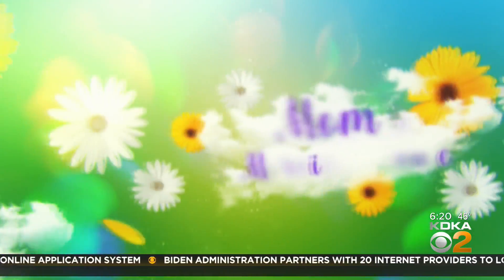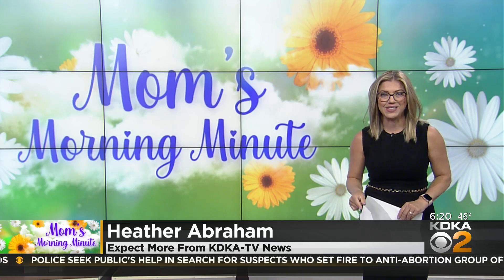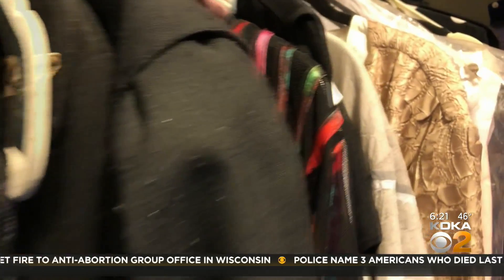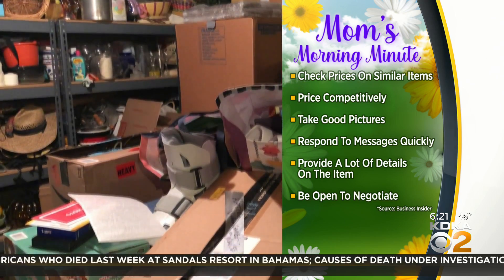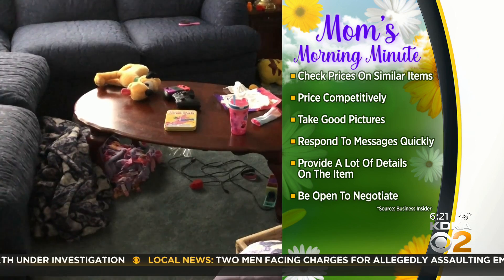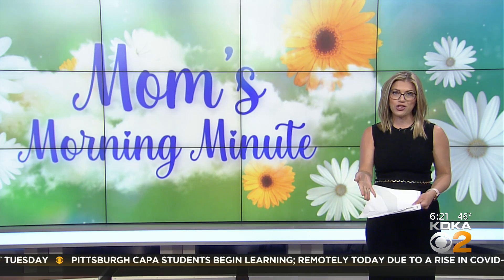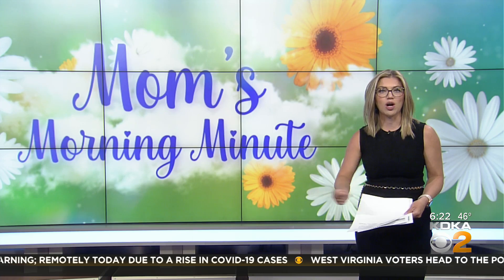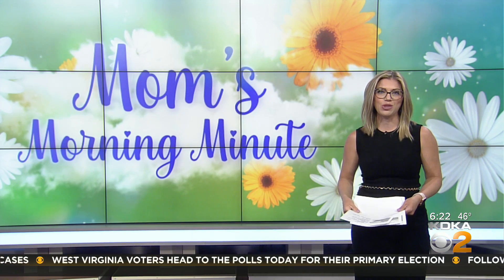Mom's Morning Minute: Making some money off of spring cleaning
KDKA's Heather Abraham provides some tips on how to make a few dollars while getting rid of some things you might not need anymore.